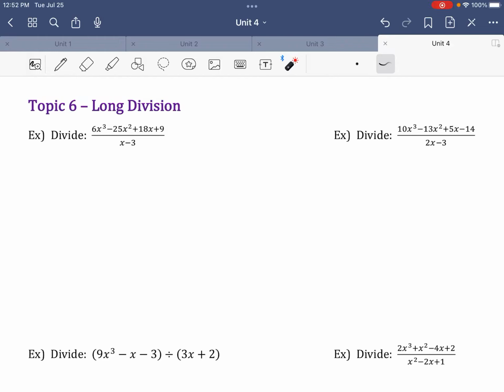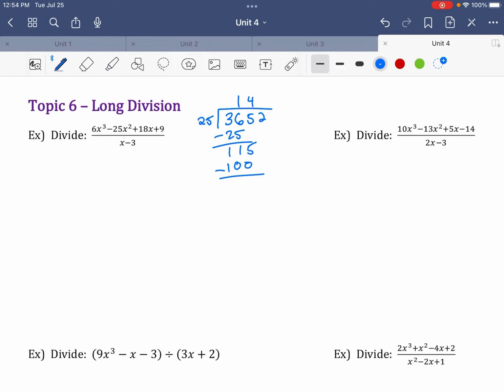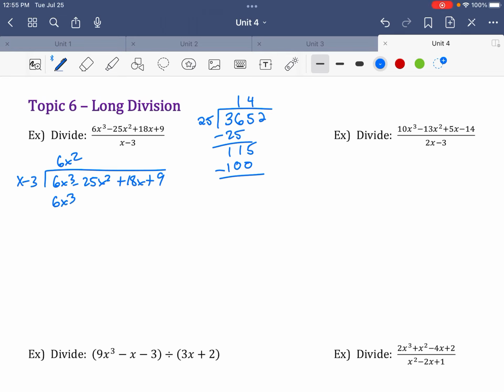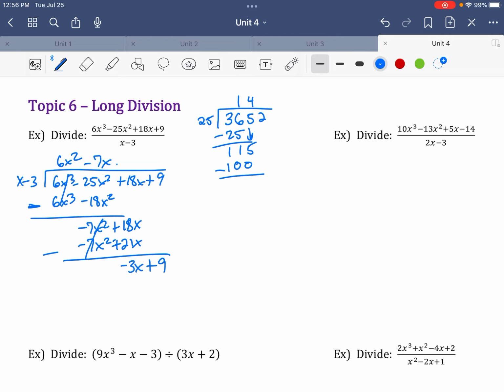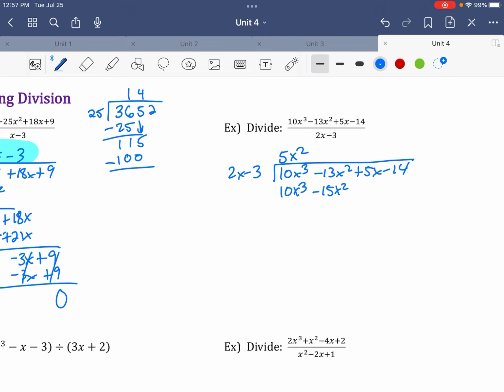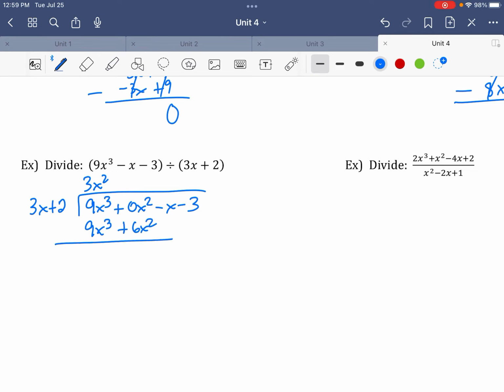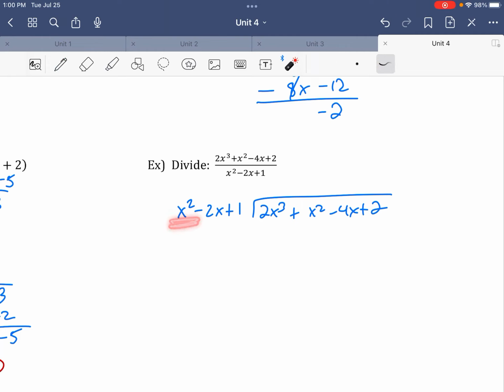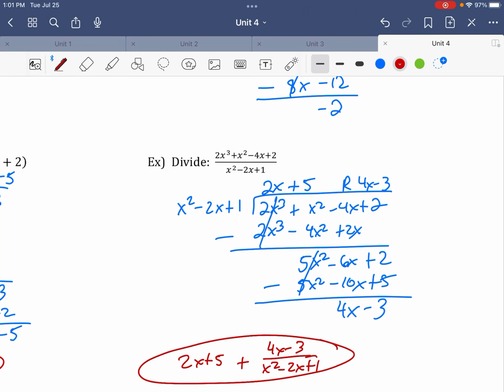Alg 2 - Unit 4.6 - Long Division